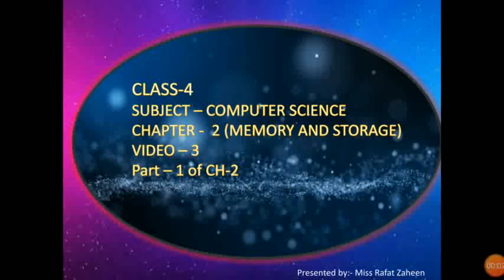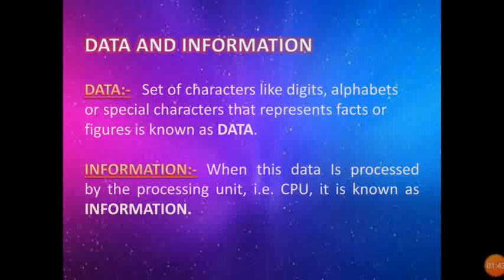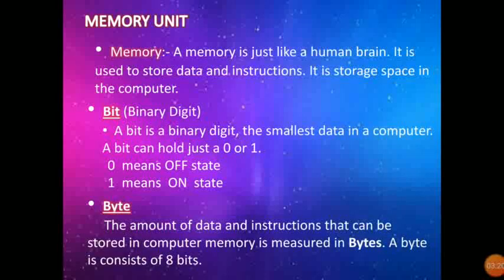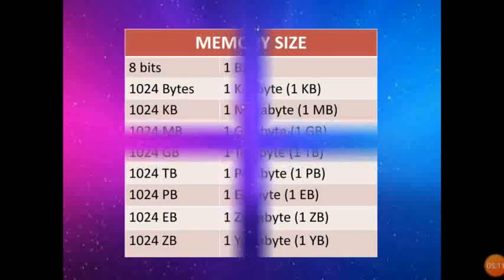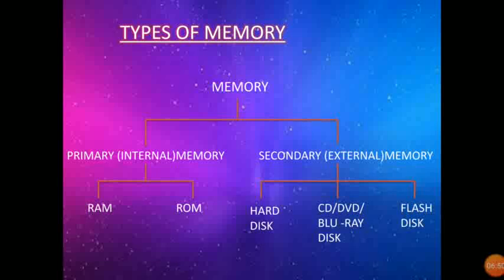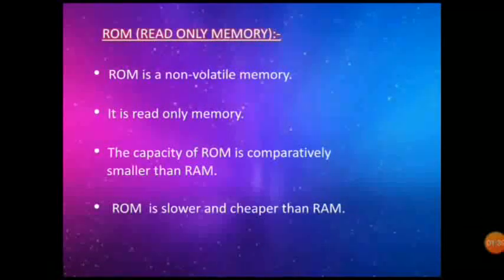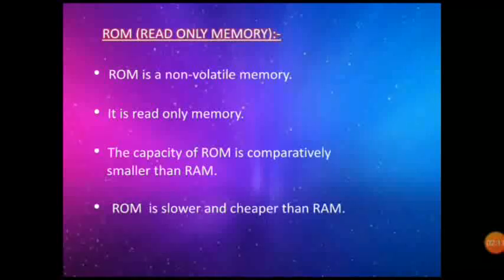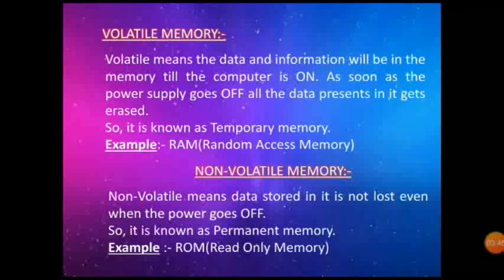Class-4, Computer Science, Ch-2(Memory and Storage), video-3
Video 3, Part-1 of Ch-2